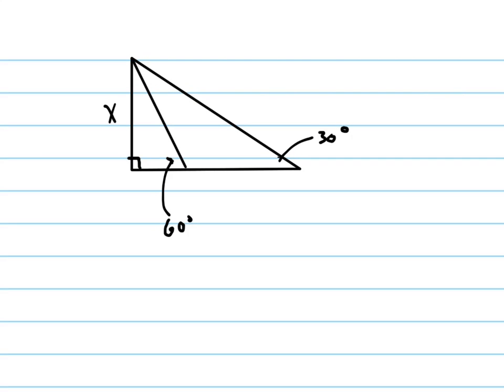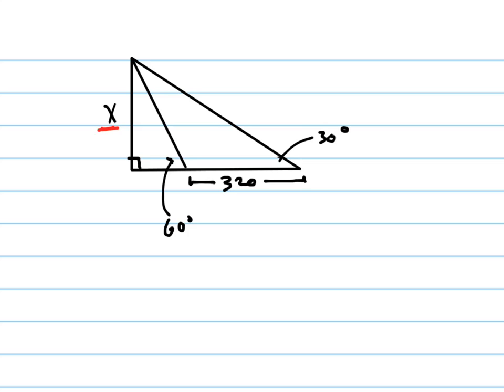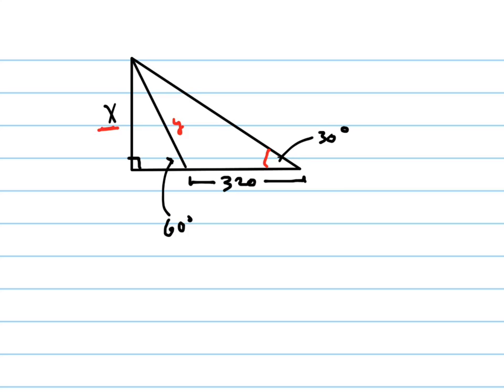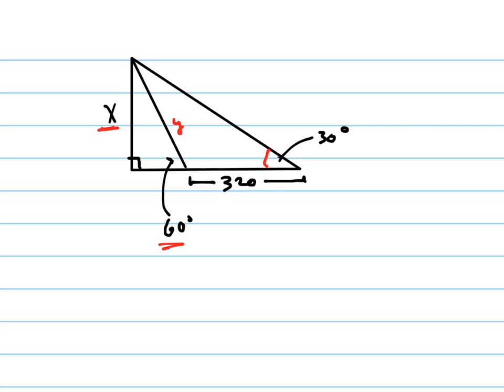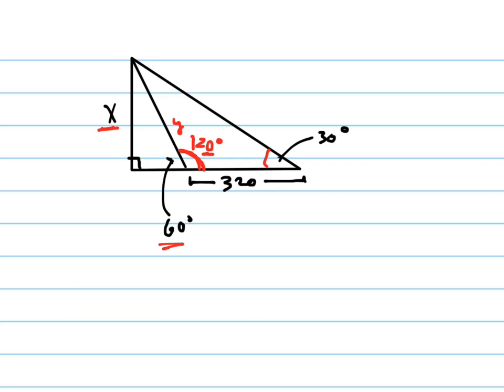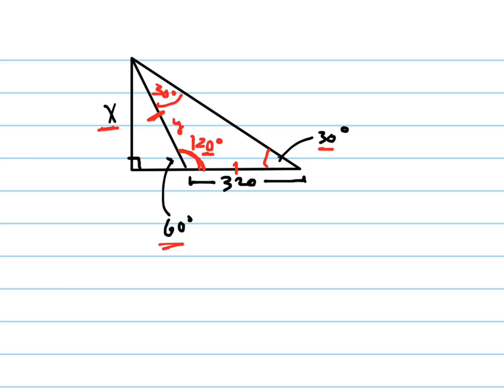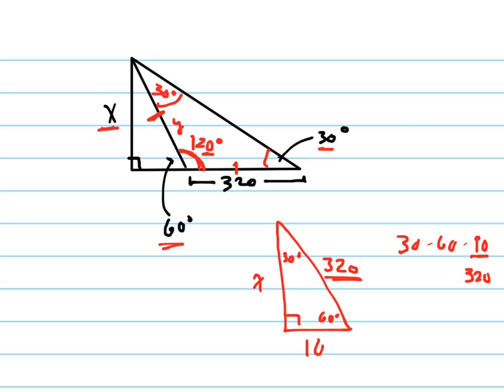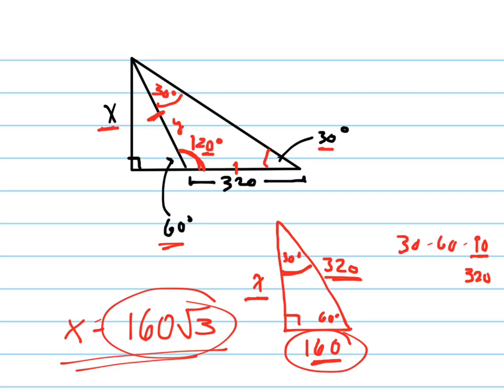Find the missing side in the double triangle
Find the missing side of the triangle.  Involves recognition of key concepts to take the easiest route to the answer.